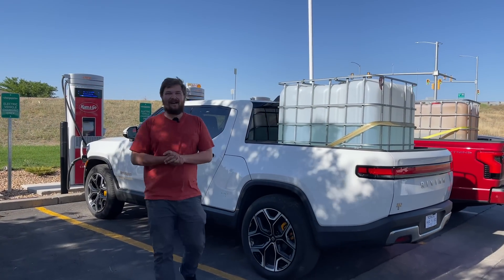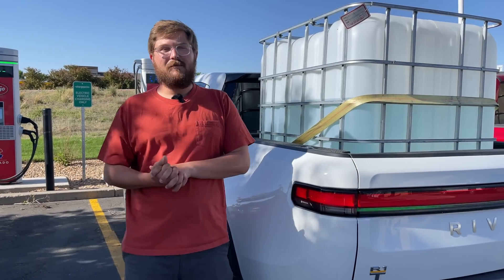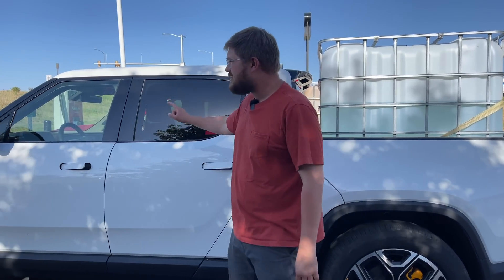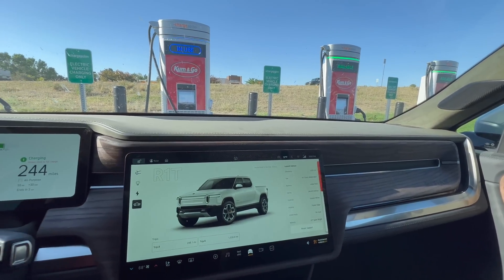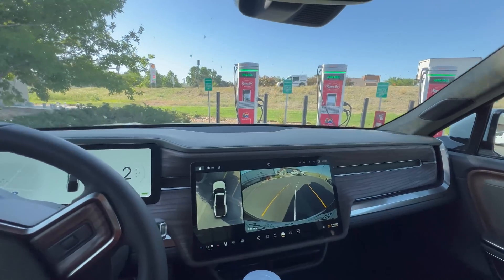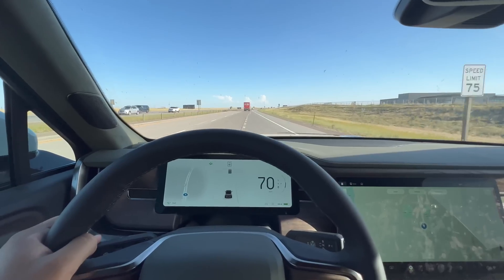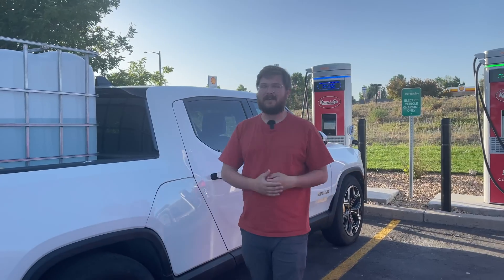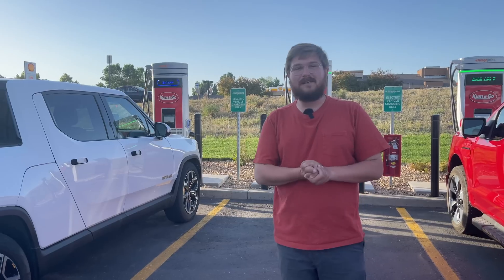How Does Payload Affect Range? We Max Out Our Rivian R1T's Carrying Capacity To Find Out!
Join Kyle for another efficiency loop! This time to find out how much weight in a vehicle affects it's range. Join him for our typical efficiency route with the Rivian's payload at maximum.

Thank you Chesapeake Climate Action Network Action Fund for sponsoring today’s video. Your chance to win a Rivian R1T Launch Edition or your dream Tesla is just a click away! For just $200 a ticket you too can enter for a chance to win!

0:00 - Hello & Welcome!
0:54 - Testing Procedures / Truck Info
5:00 - Sponsor Segment
6:00 - Finishing Charge
7:40 - Driving
13:02 - Results / Final Thoughts